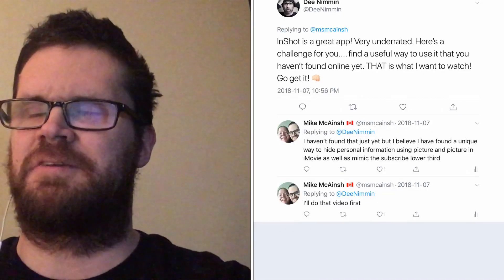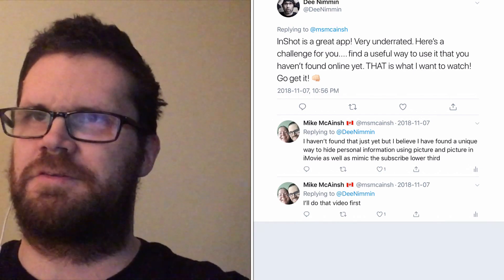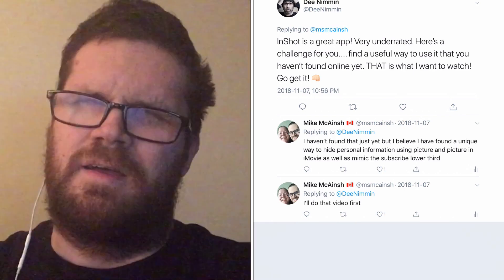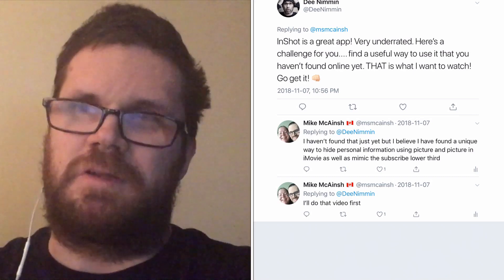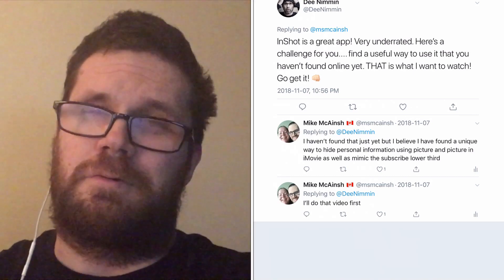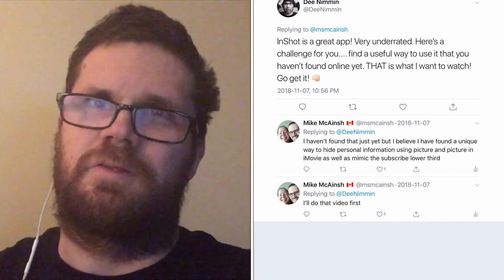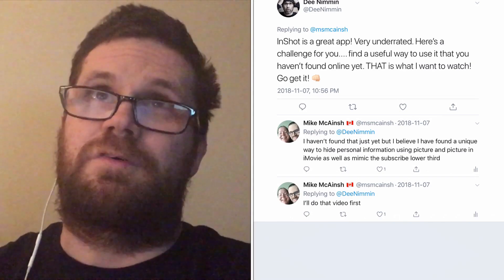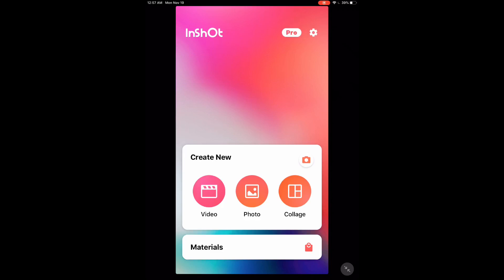InShot Video Editor Introduction [English]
InShot Video Editor App Tutorial  1 Introduction

Welcome to the first in a series of video tutorials on the Inshot video Editor. The app works on ios and Android and is free to install. You can unlock features by watching adds or through in app purchases. This video is an introduction to the series. Using the InShot video editor you can.
- Take Pictures and video
- Trim , cut or split video
- Speed up/slow down video
- Add stickers to video and photos
- Reverse video
- Add custom frames and backgrounds to videos and photos
-Build photo collages
and more...

Musician: @iksonofficial

and more...